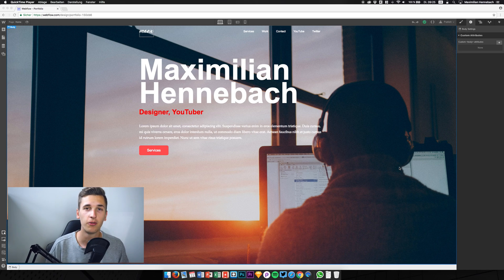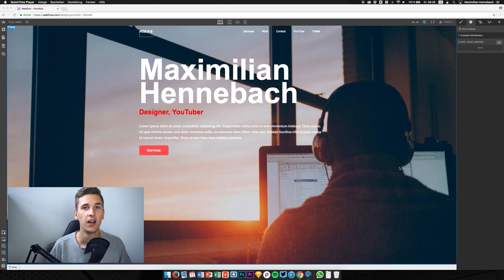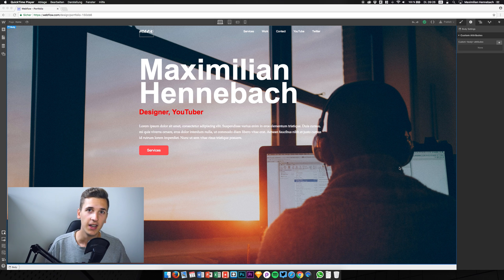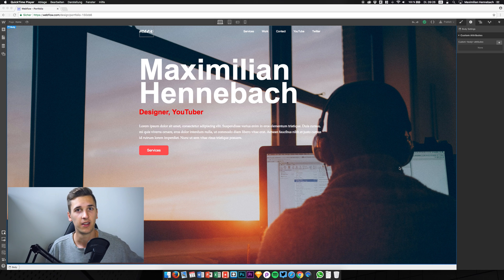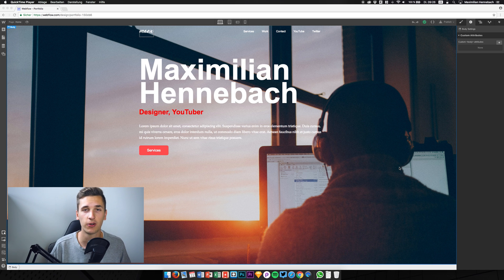Design Timelapse: Portfolio Part 2 • Webflow Tutorial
MY GEAR